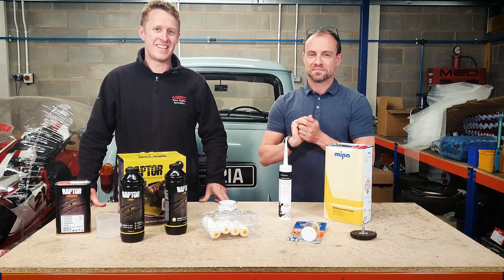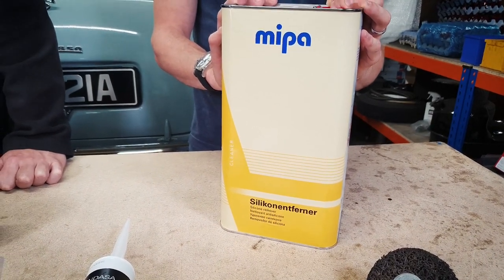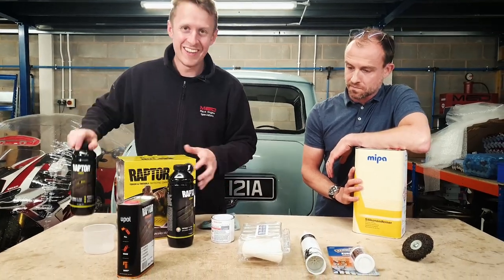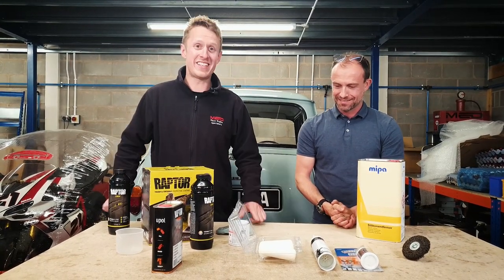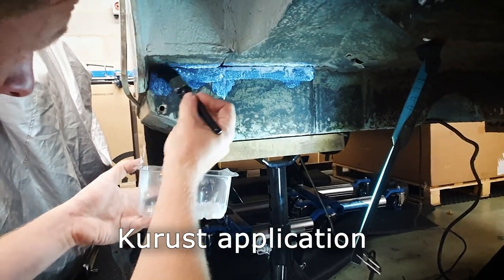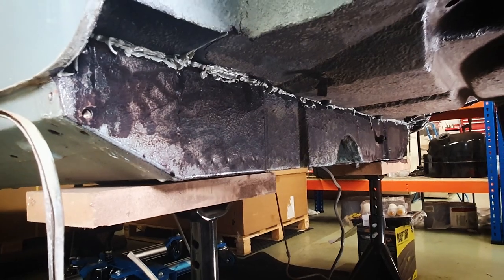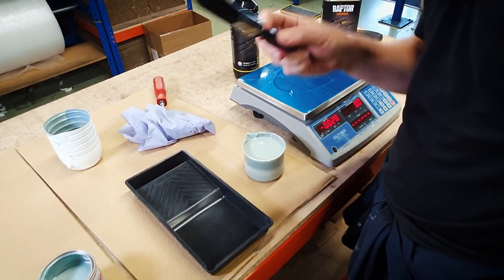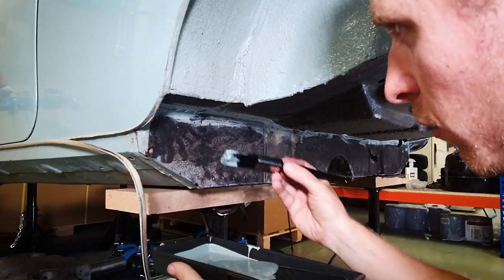Project 63 Episode 9 - Raptor painting the Mini!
This time we strip all the rear floor and give it a fresh coat of Raptor under-body paint.